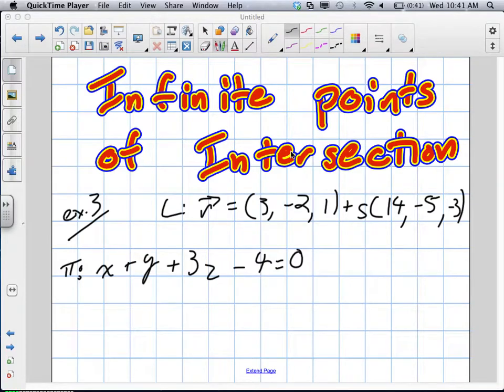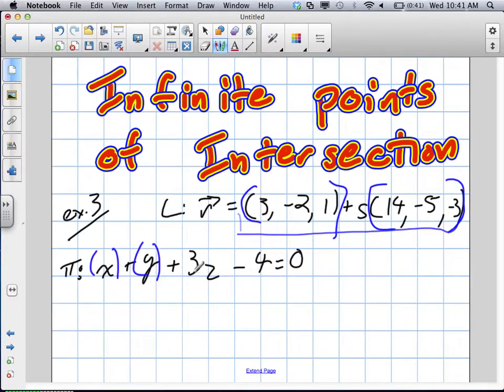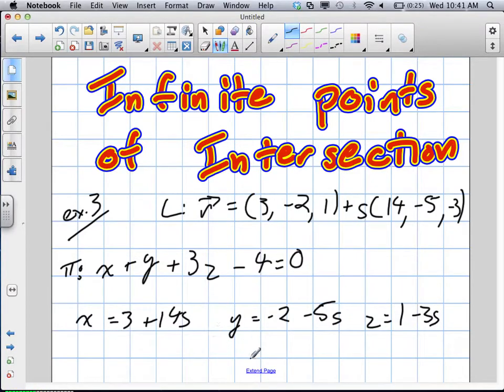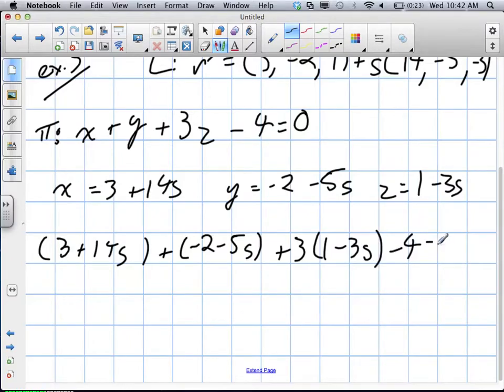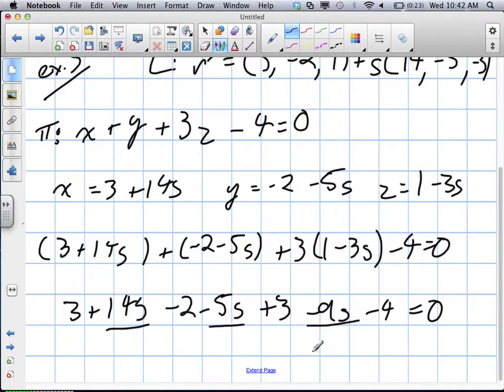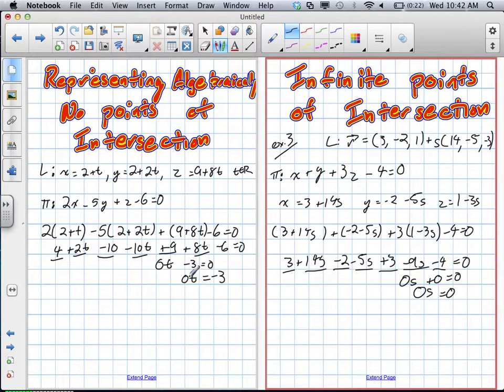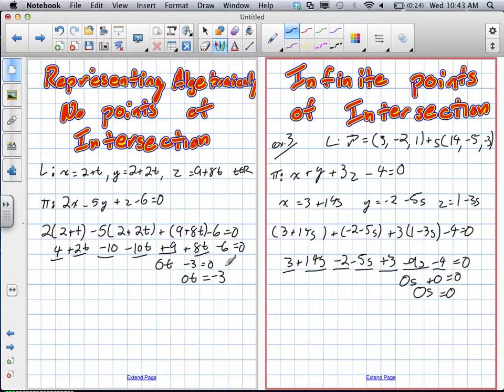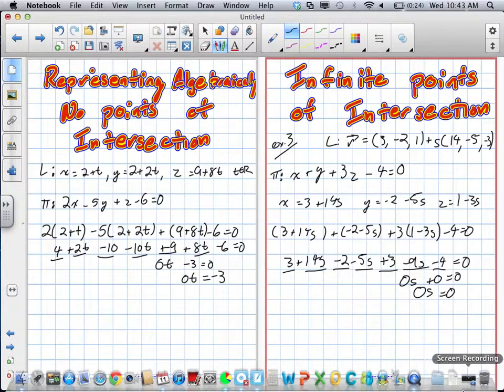Infinite Points of Intersection Grade 12 Calculus Lesson 9 1 9:11:12